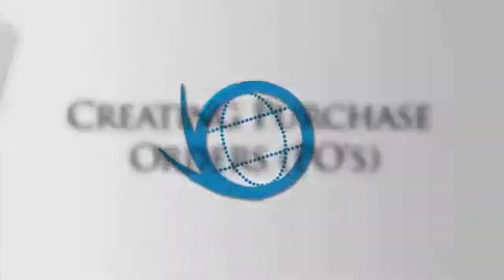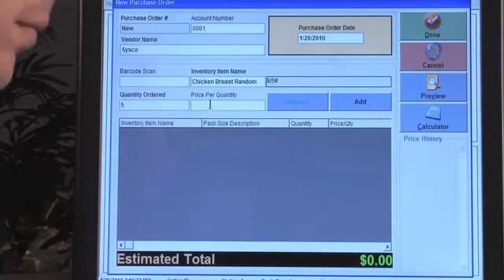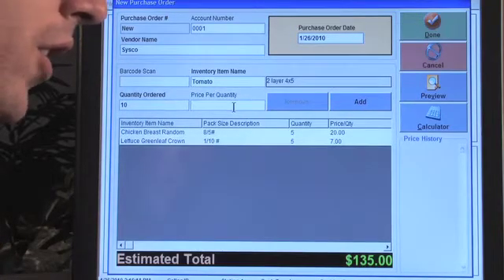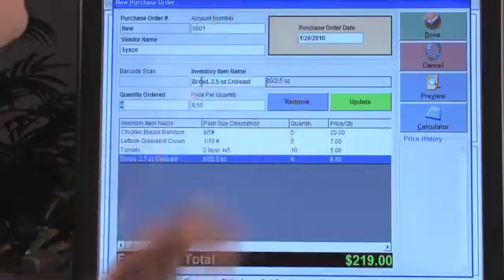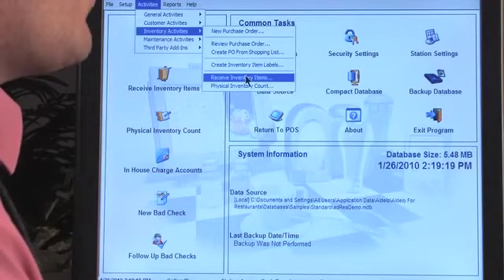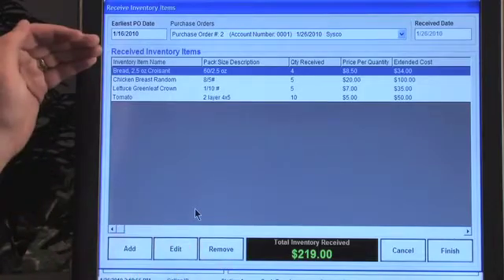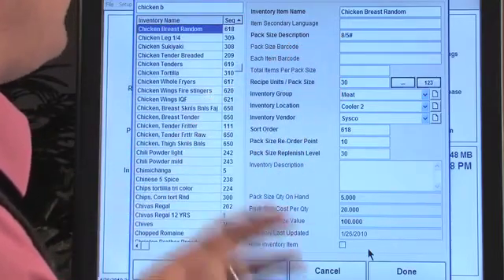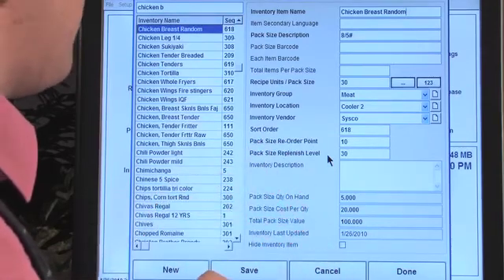Aldelo - Creating Purchase Orders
00:02 - Creating Purchase Orders (PO's)
02:36 - Receiving Inventory